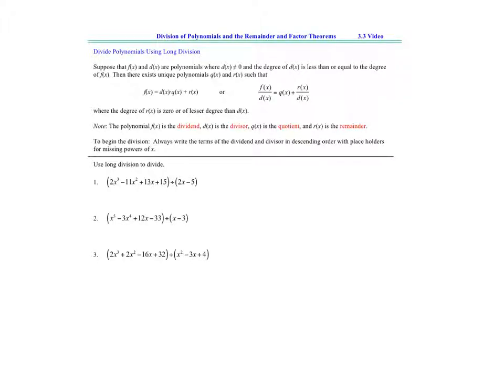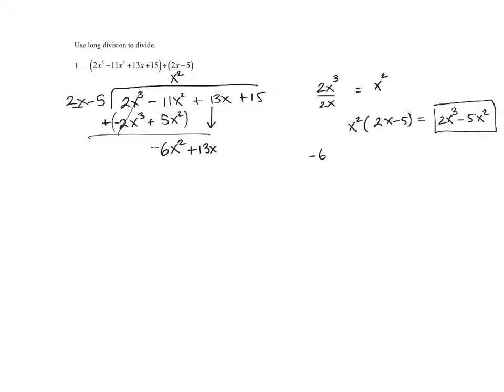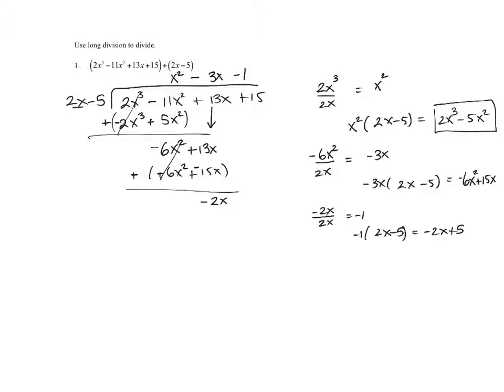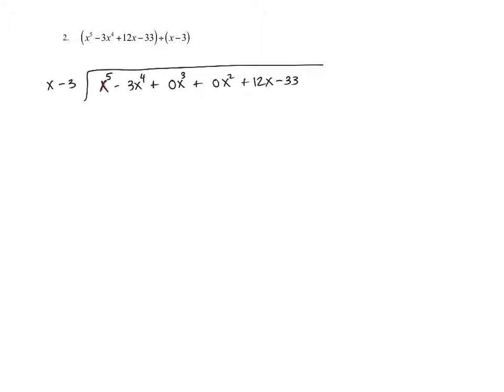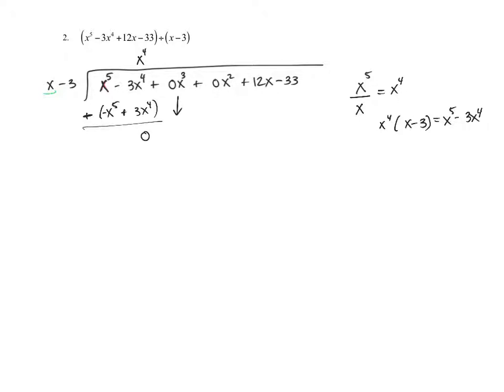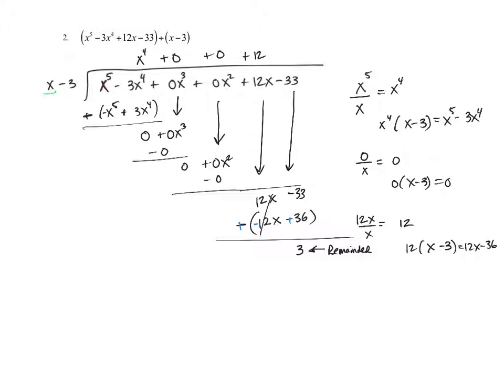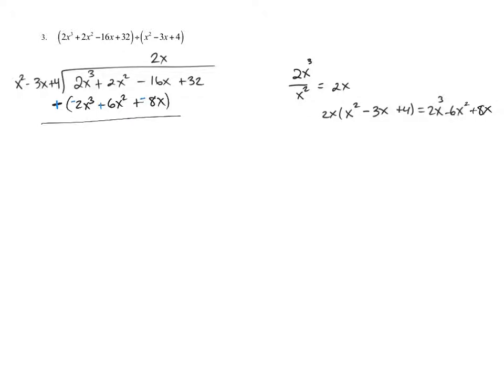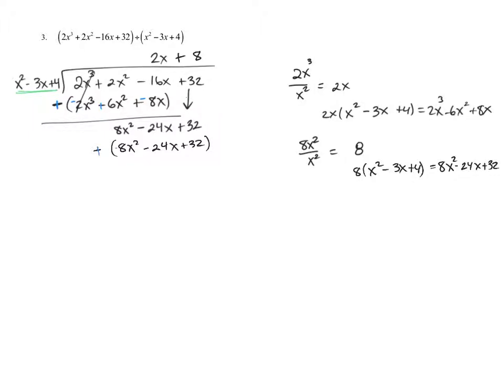5.4 Long Division of Polynomials